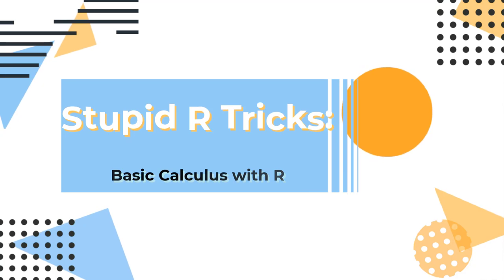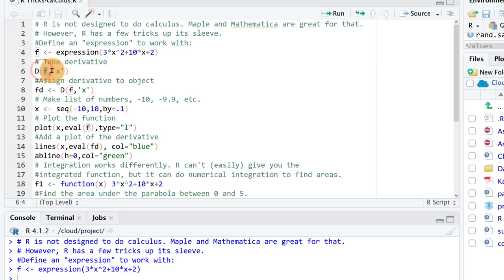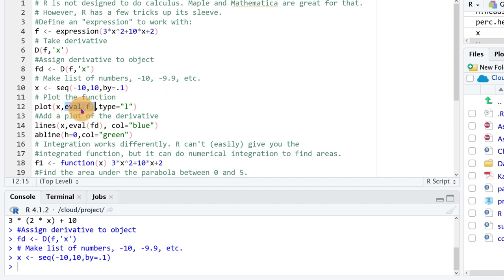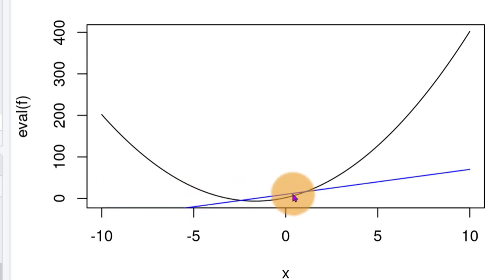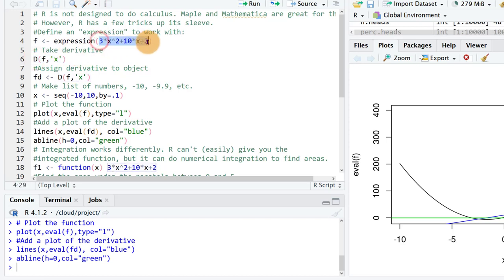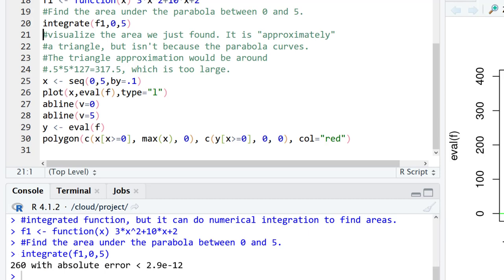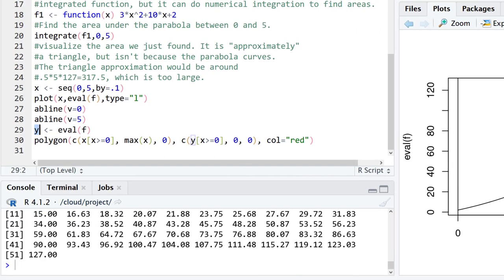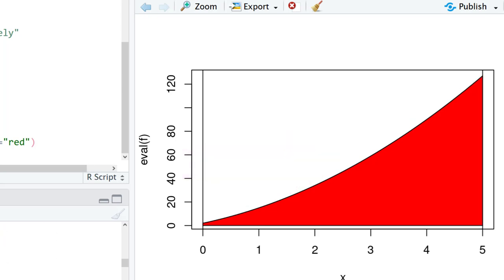Do Calculus in R: Stupid R Tricks!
Here I show you how to work with basic Derivatives and Integrals using base R. I am using RStudio Cloud, but this should work in any R installation.